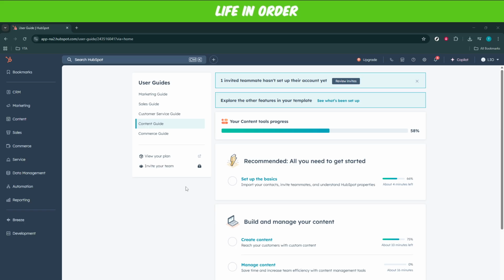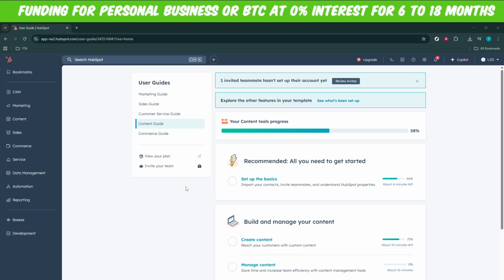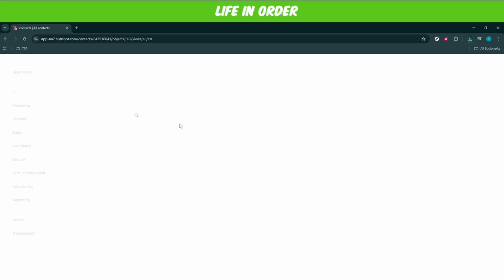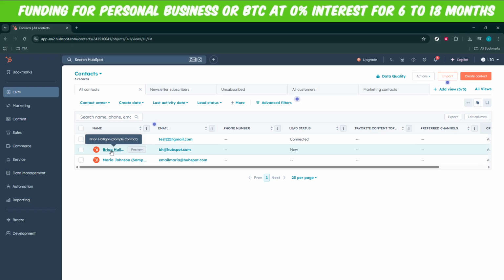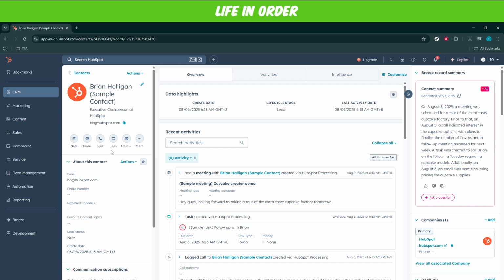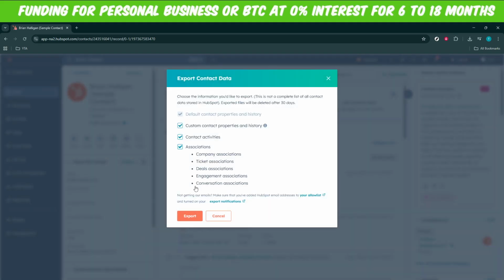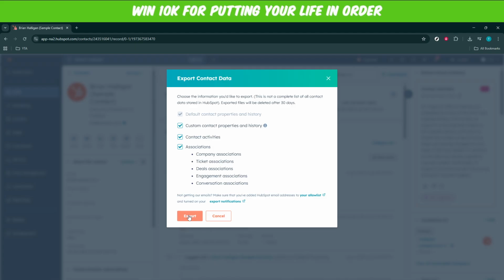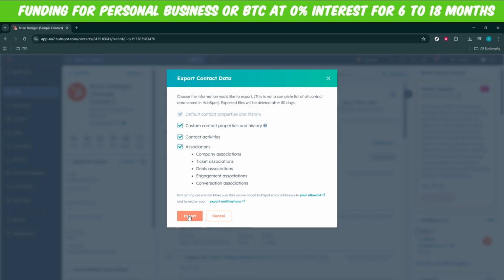How to Export Contacts from HubSpot 2025